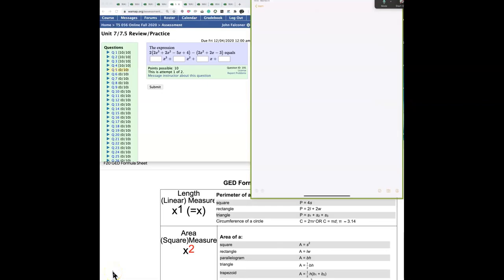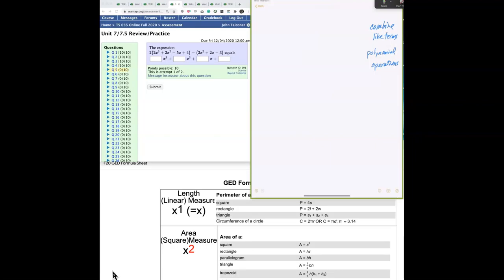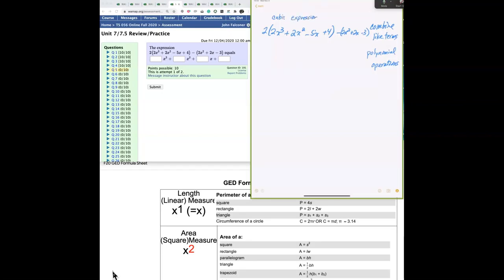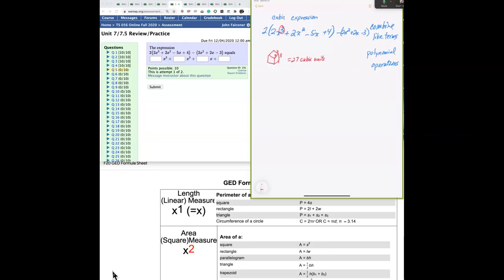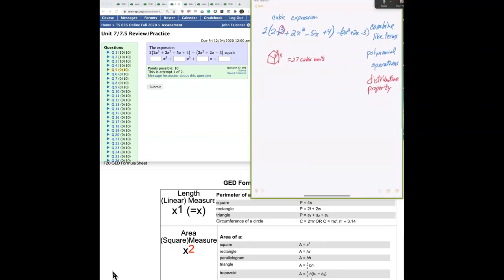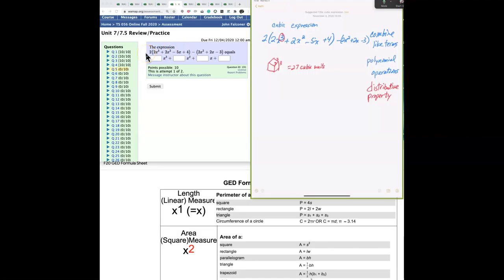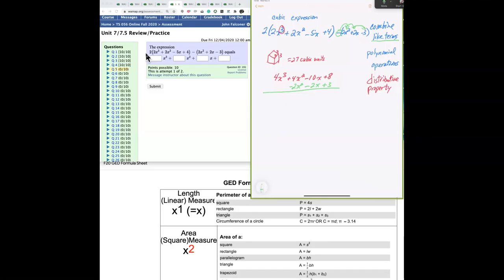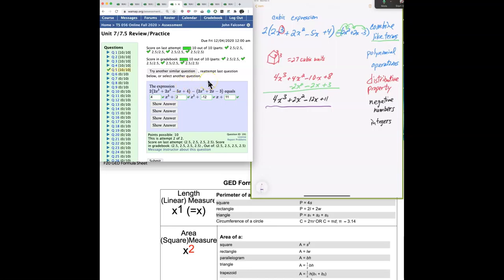WAMAP Math 056 Unit 7/7.5 Review Q5